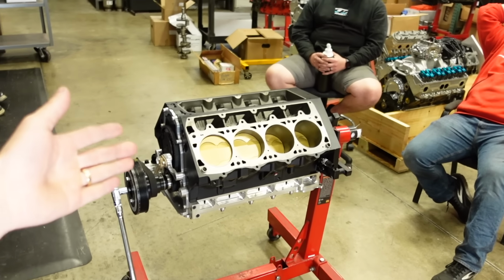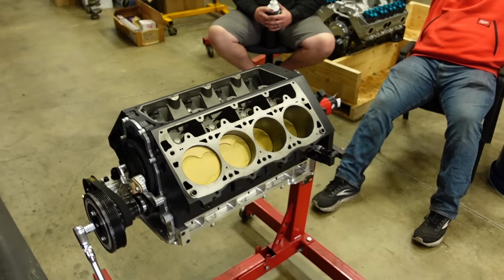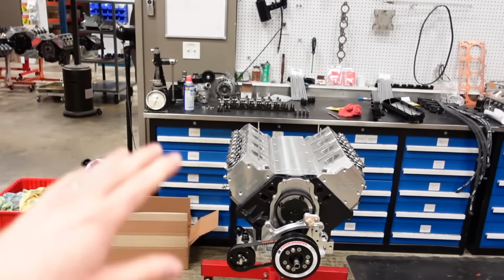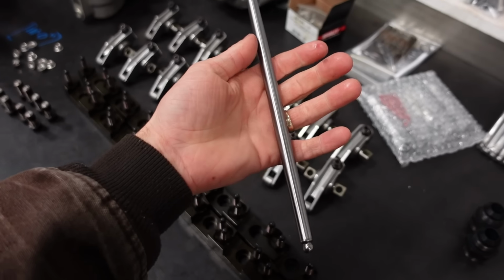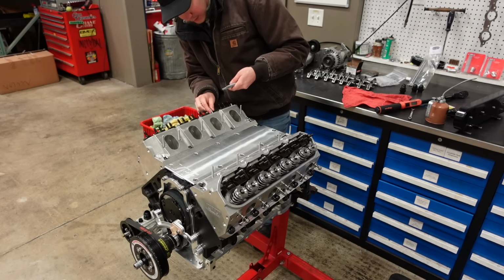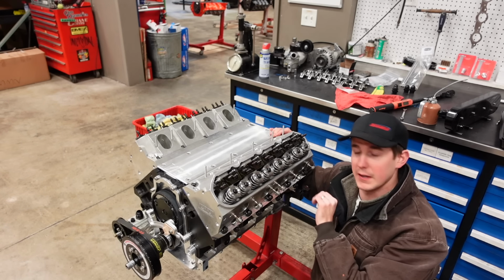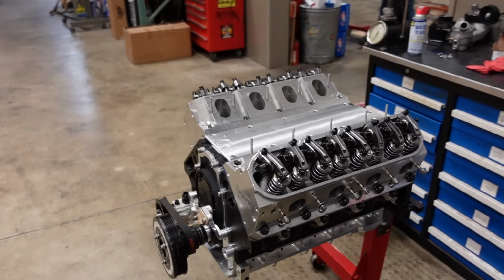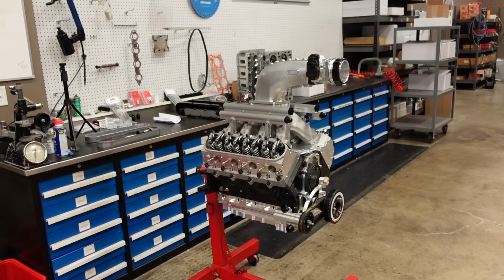The 3,000hp 400" LS is Complete & Ready to Dyno!!!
HOW TO VIDEO LINKS:
WHERE I WORK:
MOTOVLOG EQUIPMENT:
Media Mod
Helmet Mic
Underseat Mic
Volume Control